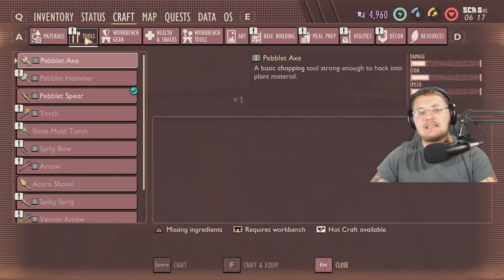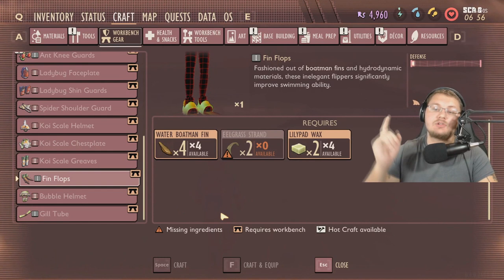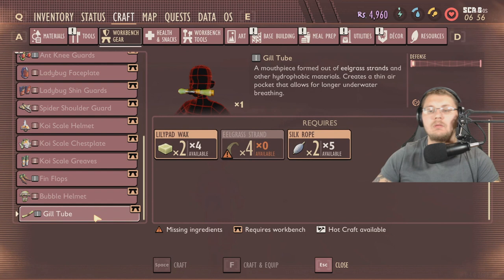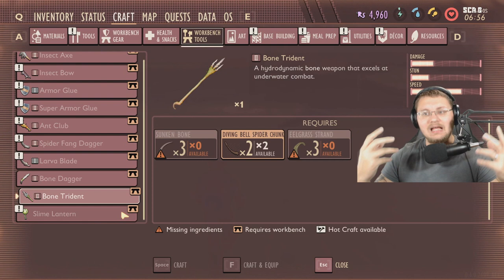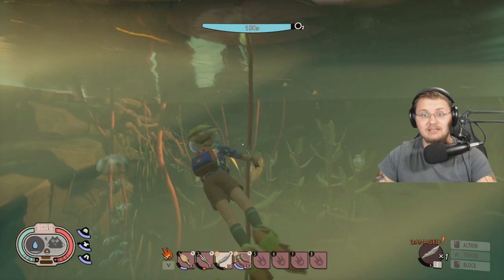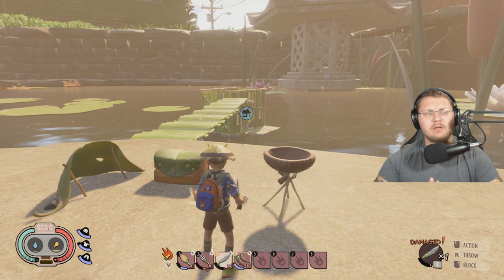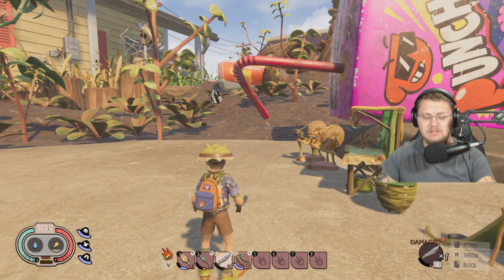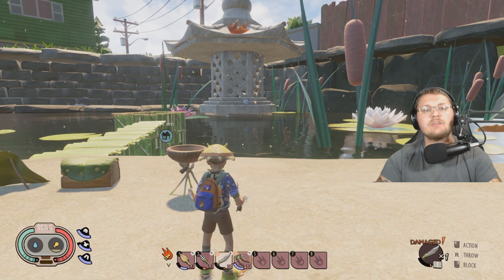Grounded Update 4.0 Top 5 things to do and 5 things to never do in Grounded newest update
LETS TAKE A LOOK AT THE
- 5 things you have to do in Update 4.0 on Grounded
- 5 things you dont do in Update 4.0 on Grounded

- Grounded Secrets